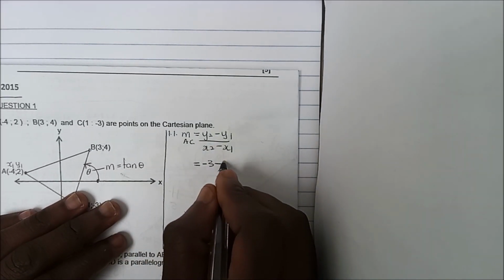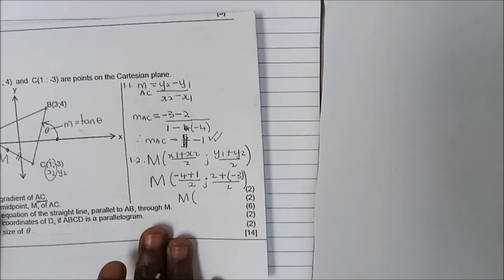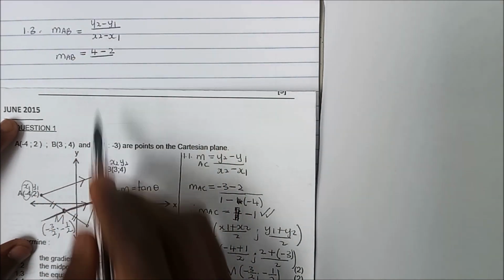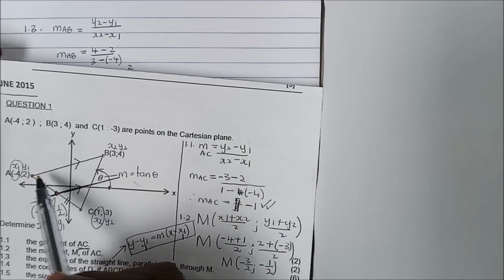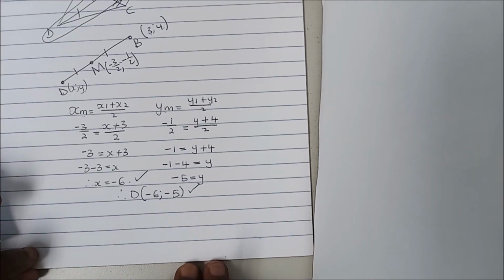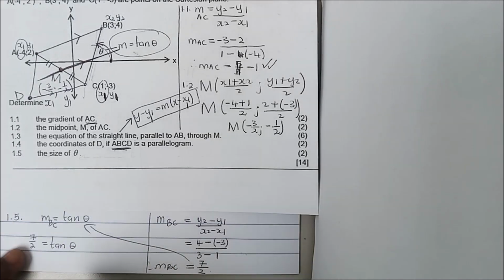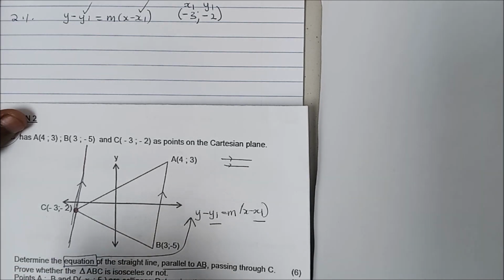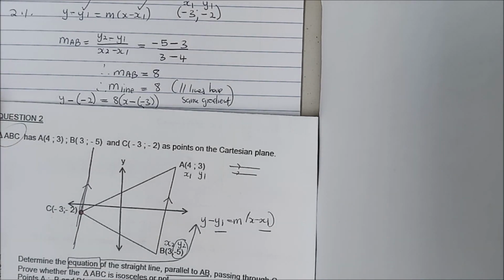Grade 11 Analytical Geometry How to attempt questions Lesson 5